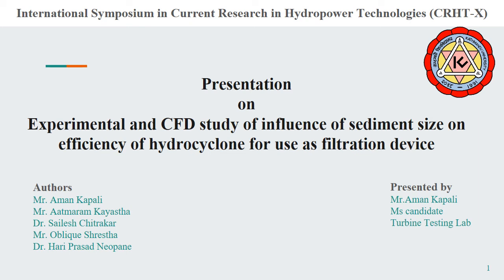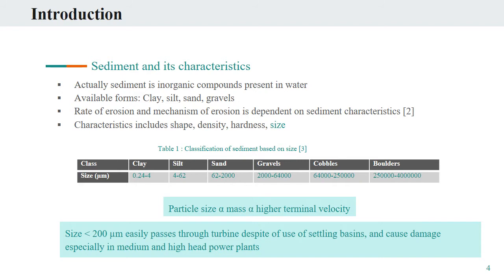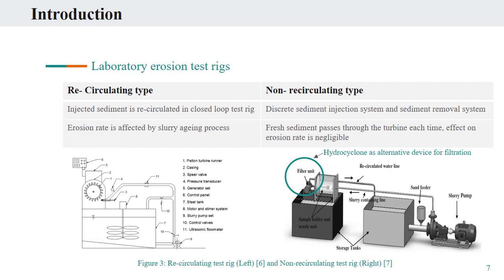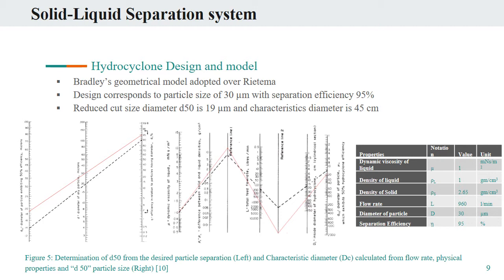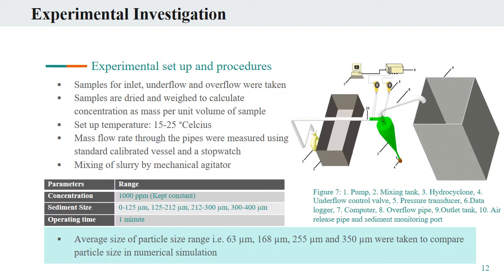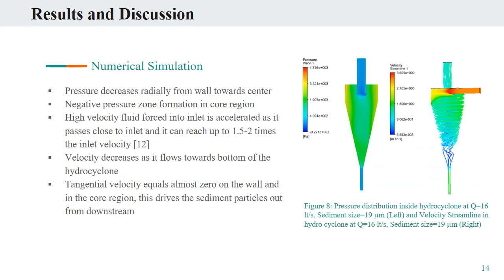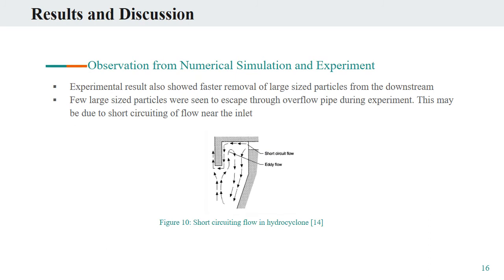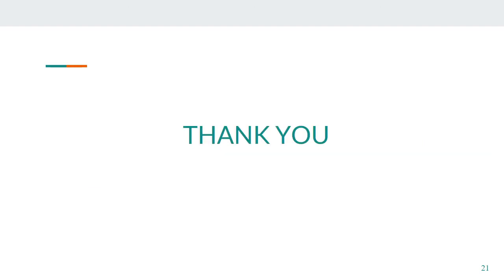CRHTX-43-Experimental and CFD Study of Influence of Sediment Size on Efficiency of Hydrocyclone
Web conference - Current Research in Hydropower Technologies (CRHT X), 2020
CRHTX-43
Authors:
Aman Kapali (Presenter)
Aatmaram Kayastha
Sailesh Chitrakar
Oblique Shrestha
Hari Prasad Neopane